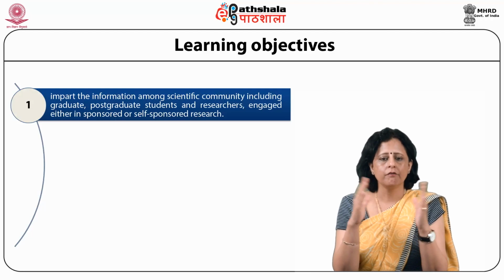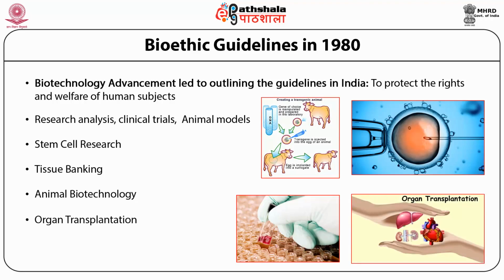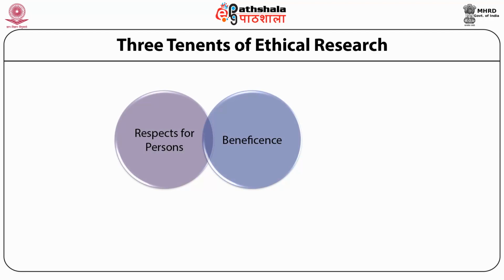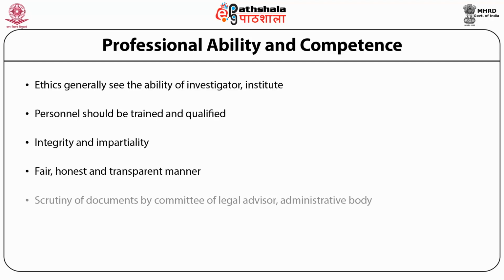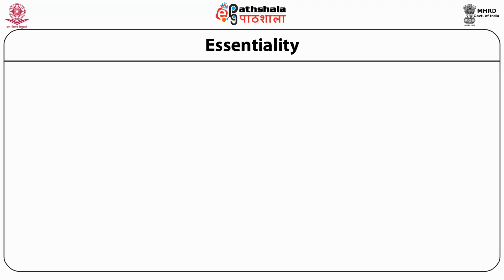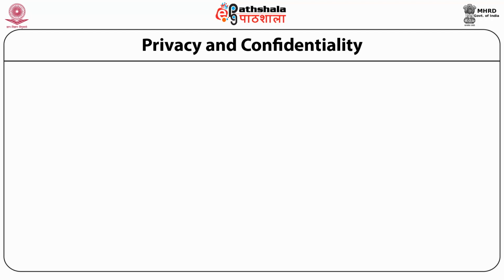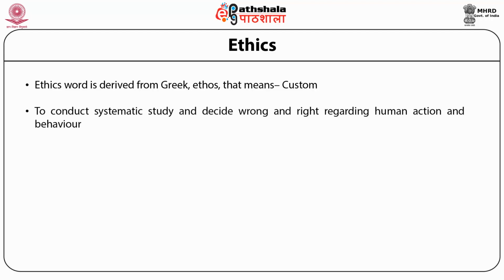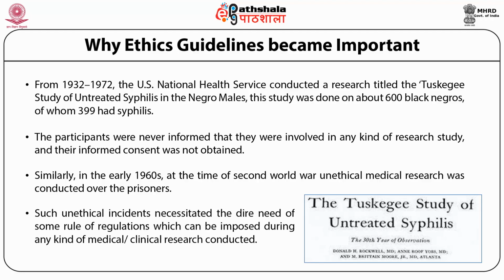Ethics in biomedical research